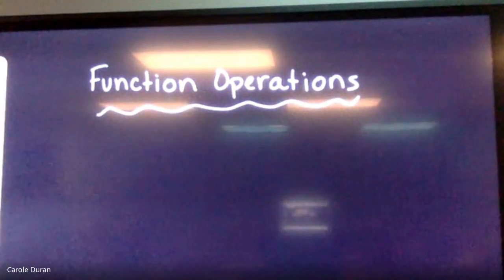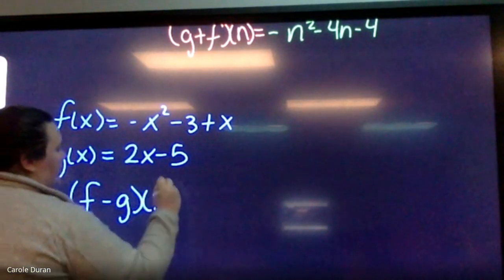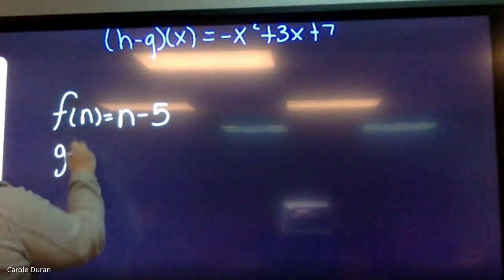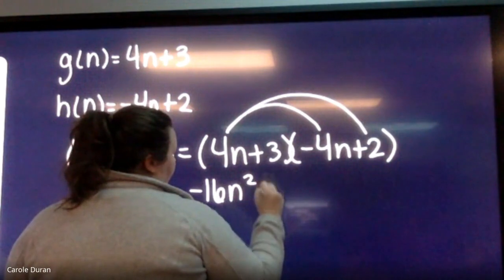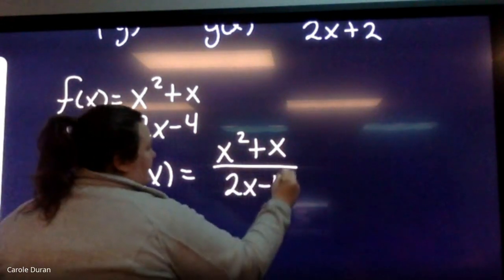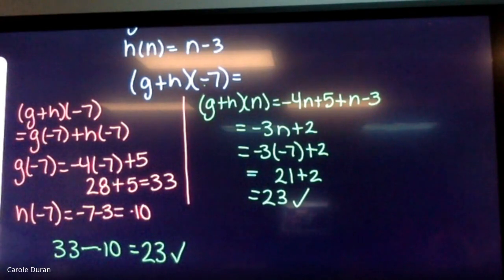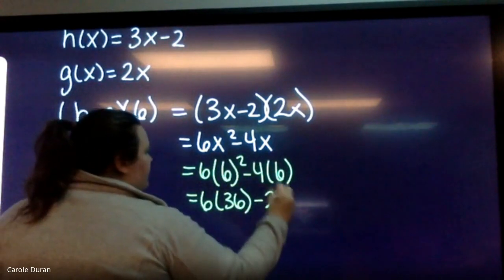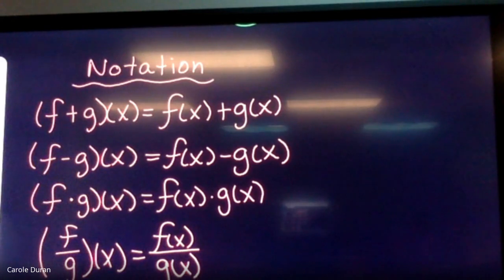Operations of Functions Video Lesson A2